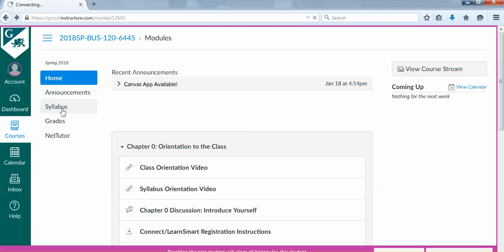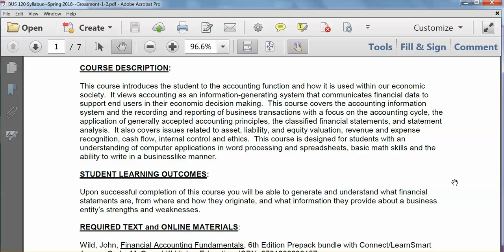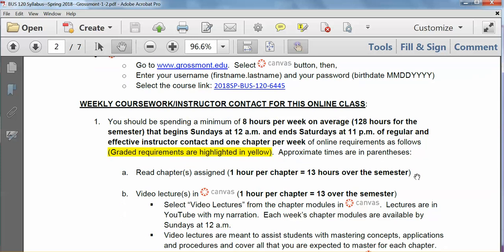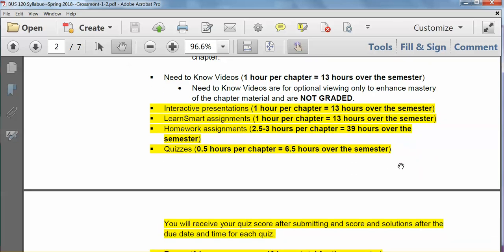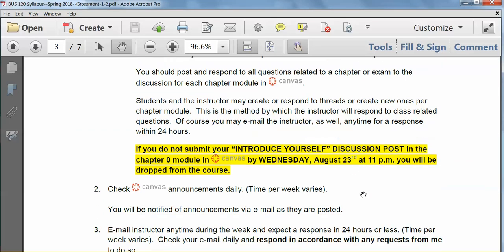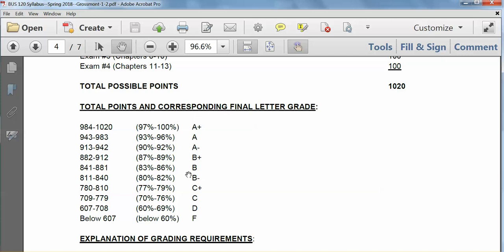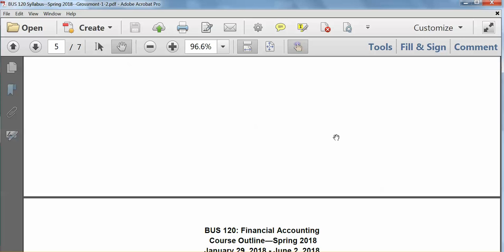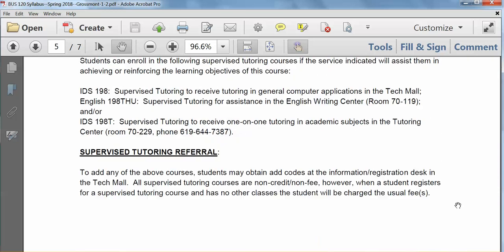BUS 120 Syllabus Orientation Video Spring 2018 Grossmont